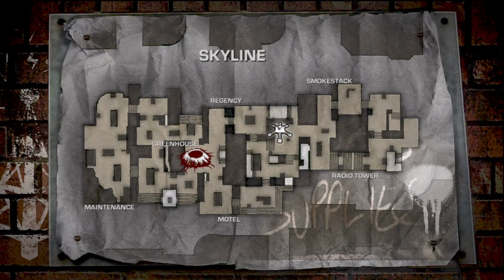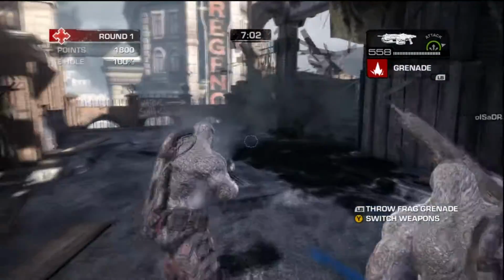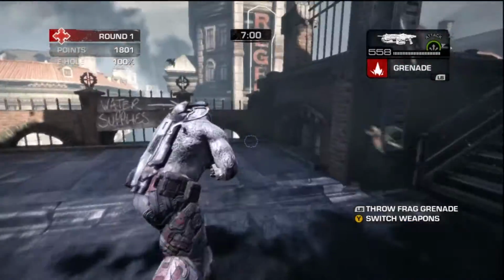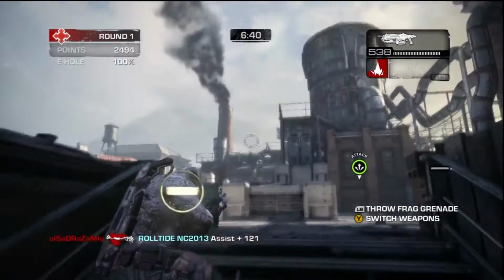Gears of War: Judgment; Pre-Launch Tips and Tricks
It's monday, so the first episode is here! Join me as I tell you some simple tips and tricks to make sure you are ready for Judgments release! Tomorrows episode will be my first impressions of the full game!